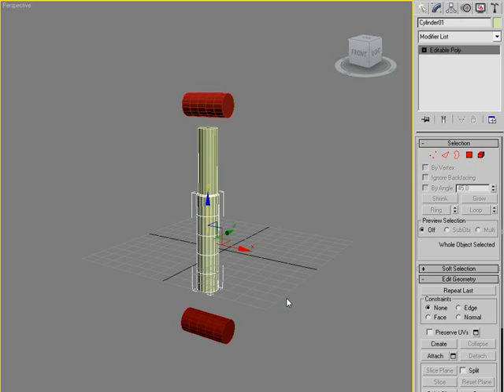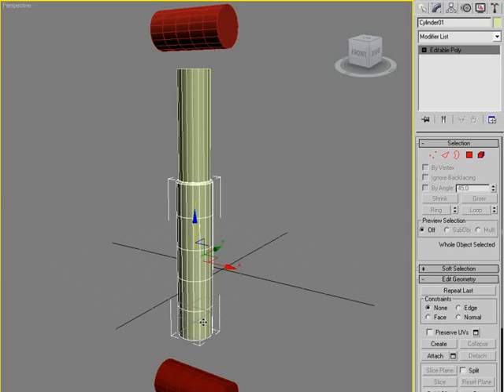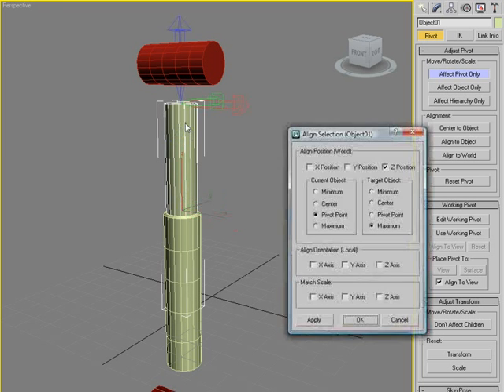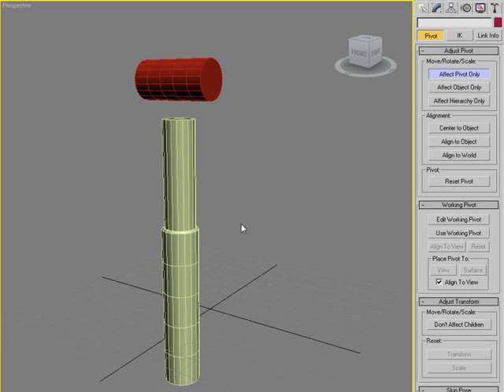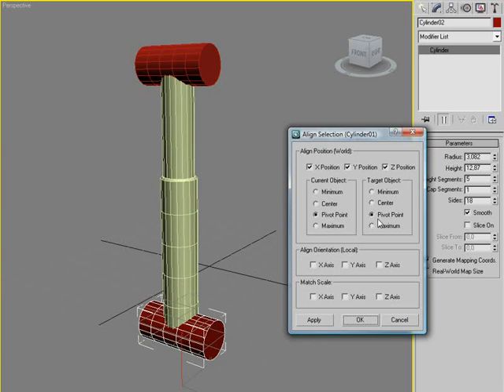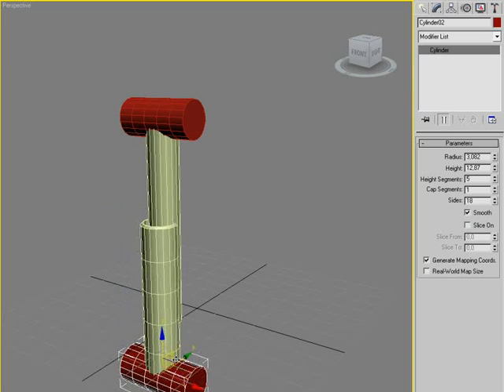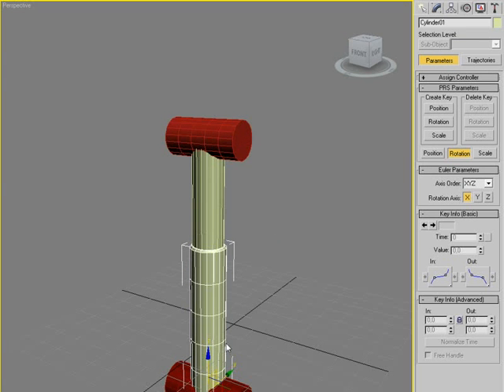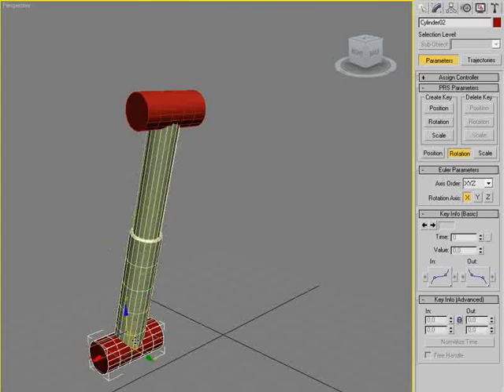3D Studio Max - Rig an Hydraulic Piston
Shows you how to rig an Hydraulic Piston